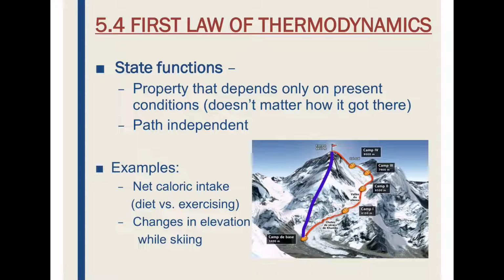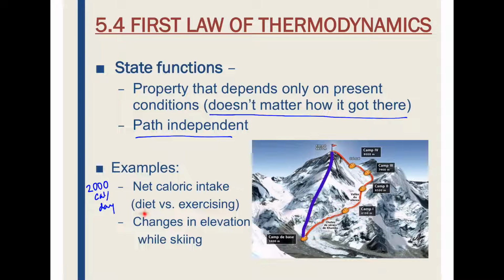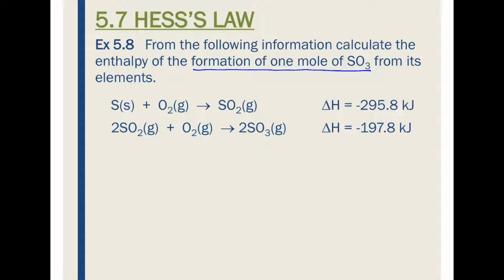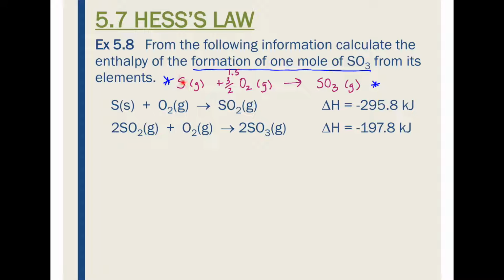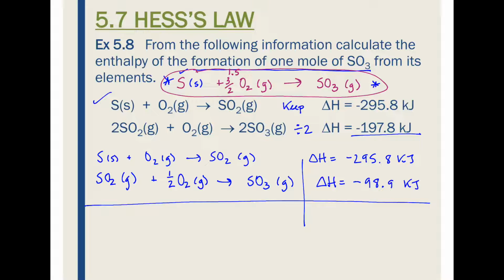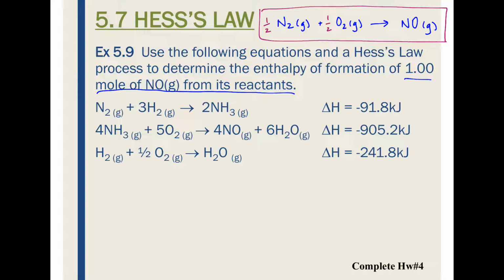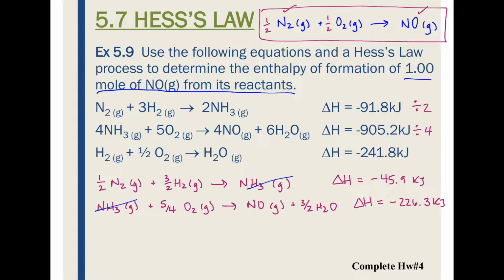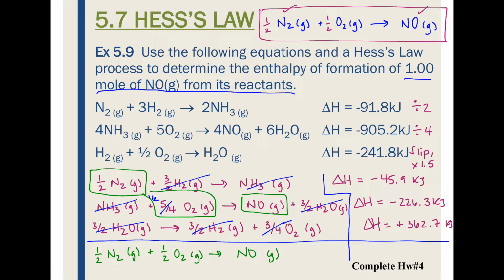Video Lesson - Hess's Law (Section 5.7 in textbook)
Fill out your Chapter 5 notes packet while watching this video lesson.  This video goes along with section 5.7 in the textbook.